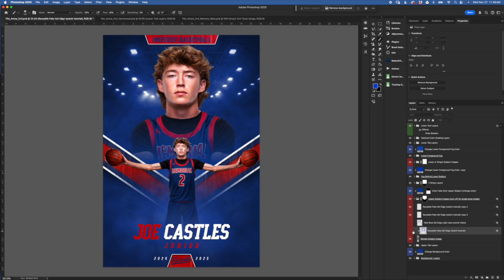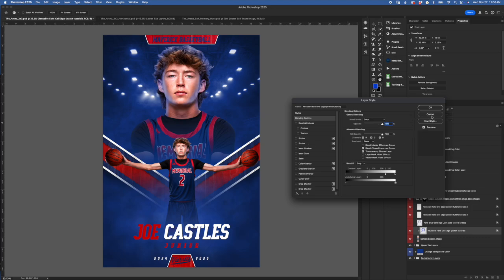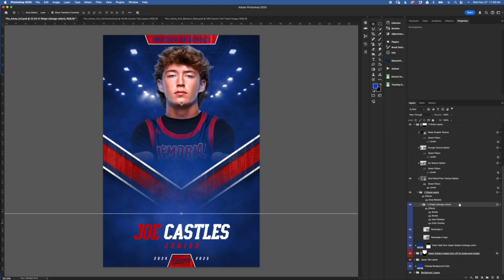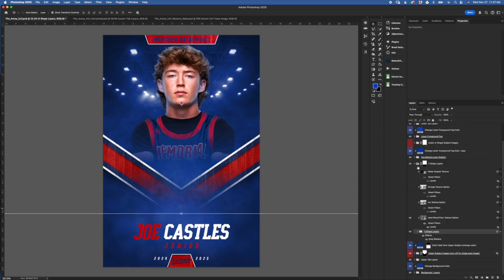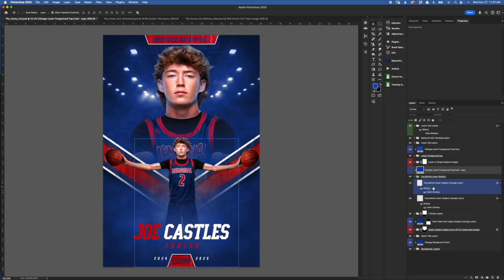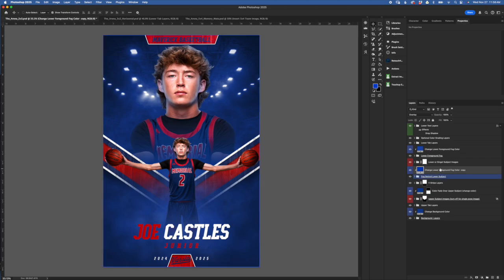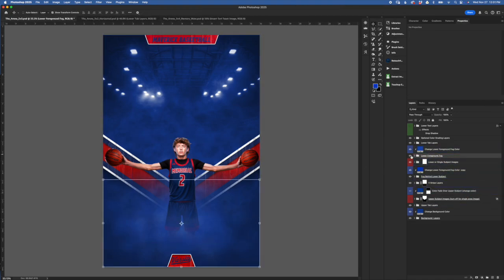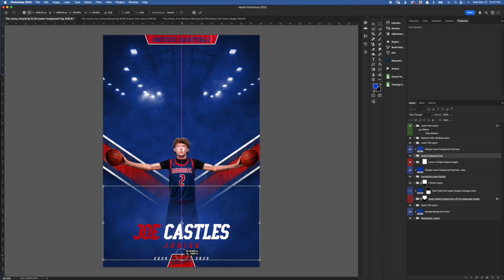The Arena Photoshop Template Walk Through Tutorial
The Arena is a great option for indoor sports. The Arena includes font, color customization and color grading options as well as the option to create single pose or double pose images. Check out the sample images below to see many of the possibilities for yourself!